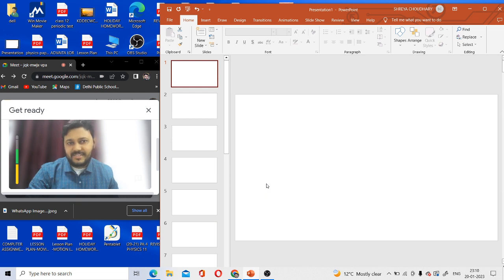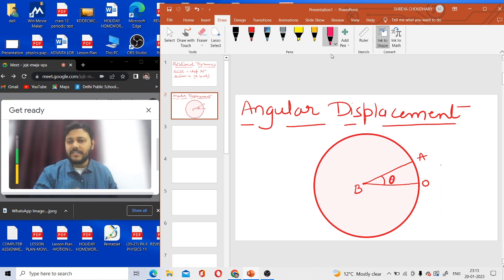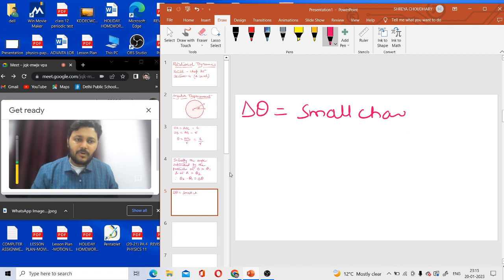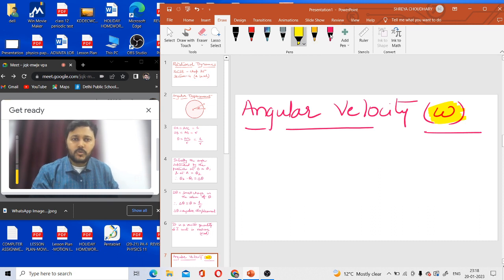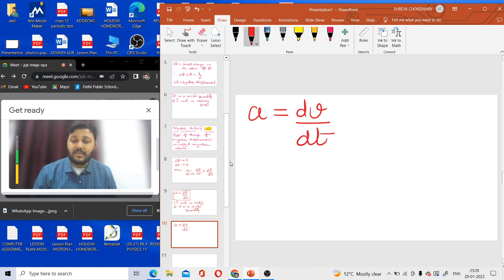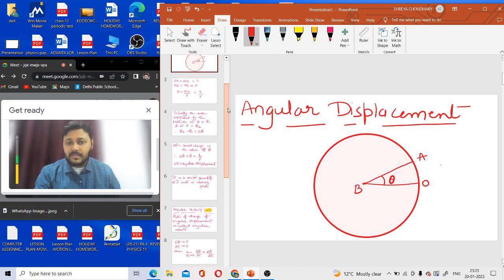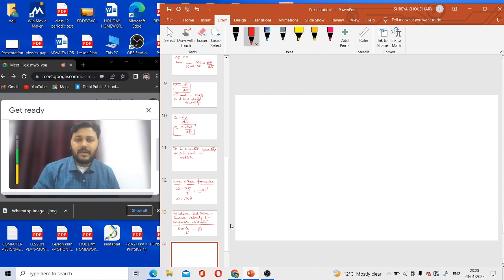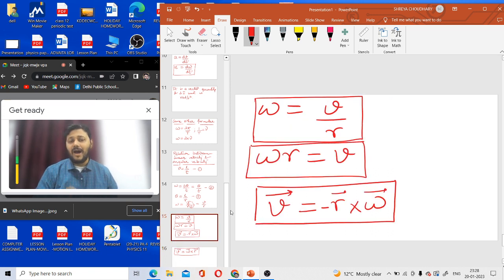trending physics reels rotational dynamics